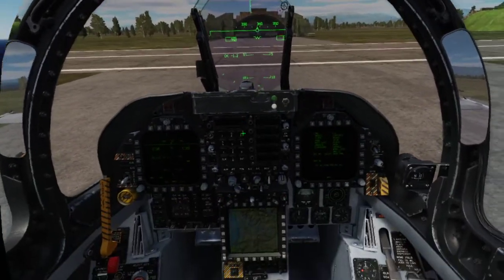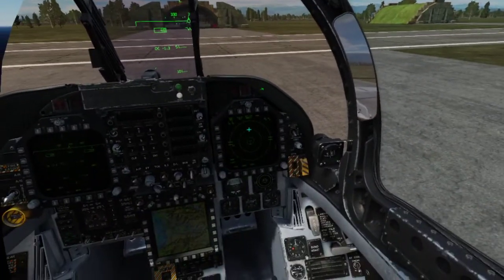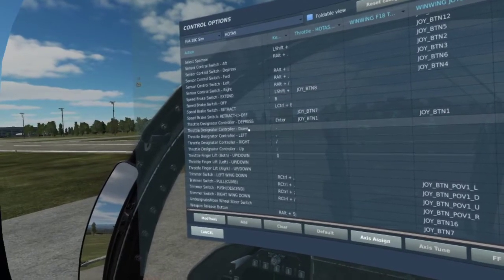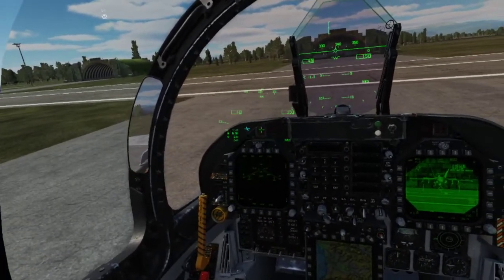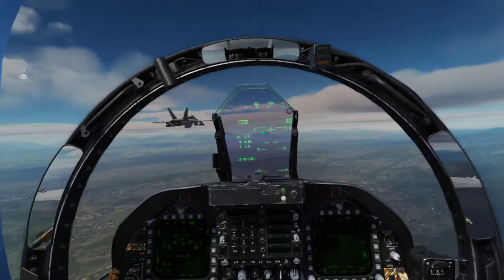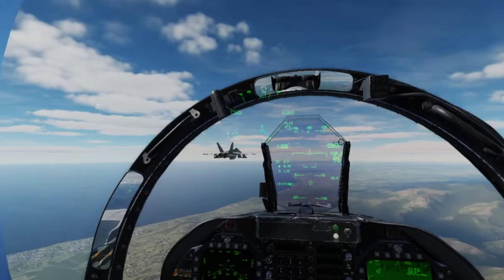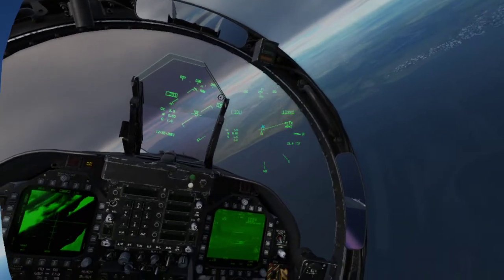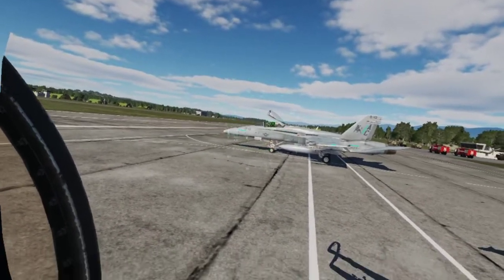Bolo Flight ATFLIR Intro